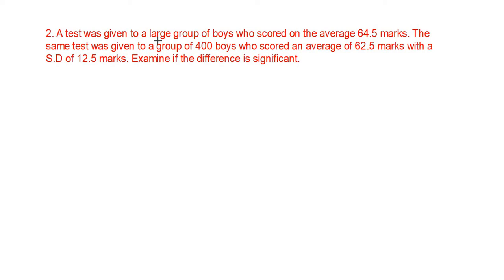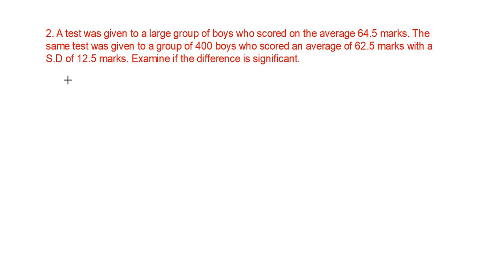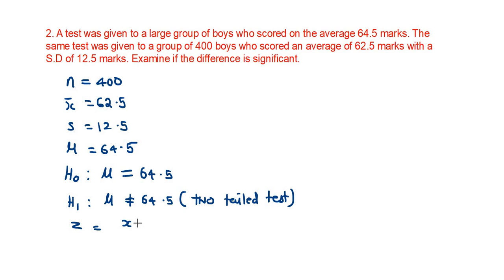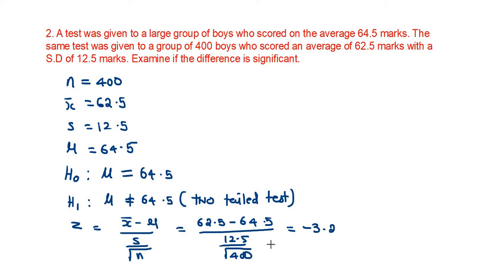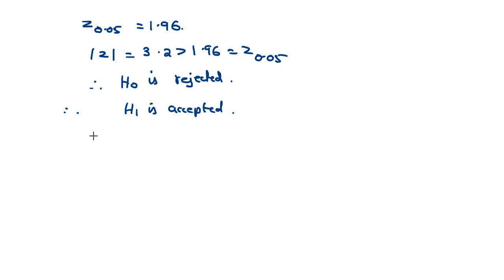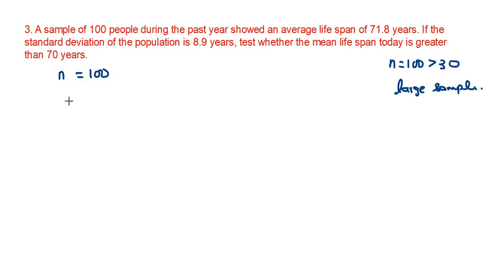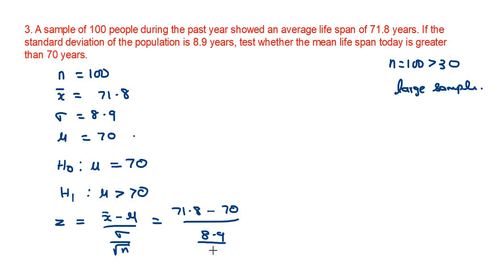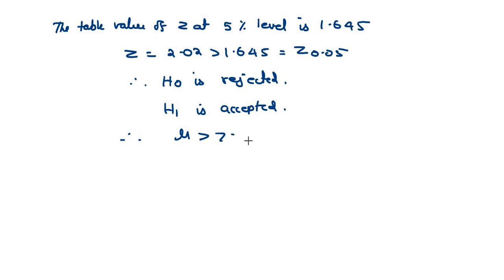Large sample - difference between sample and population mean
identification of topics in testing of Hypothesis
large sample
small sample
Difference between sample and population means
Difference between 2 sample means